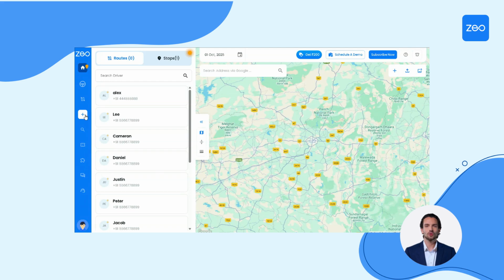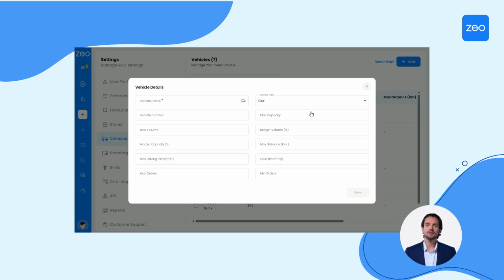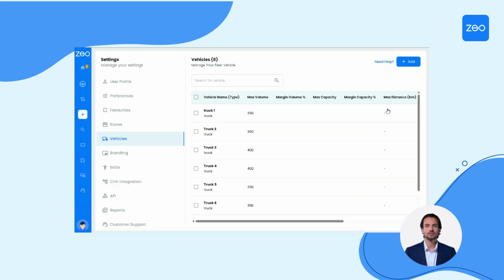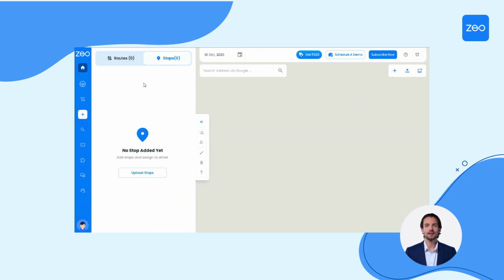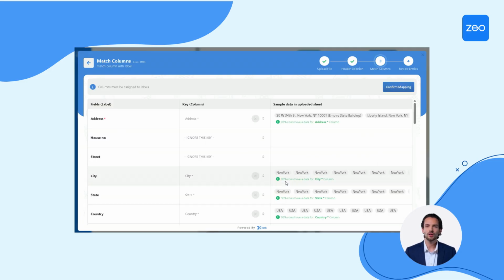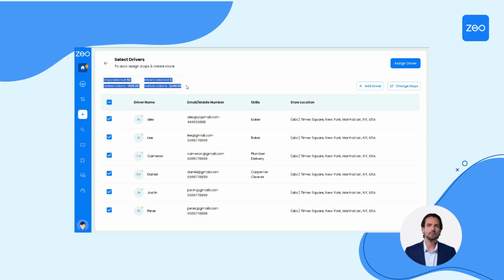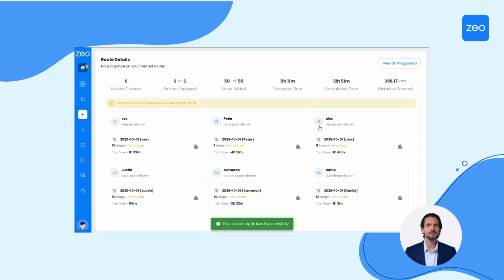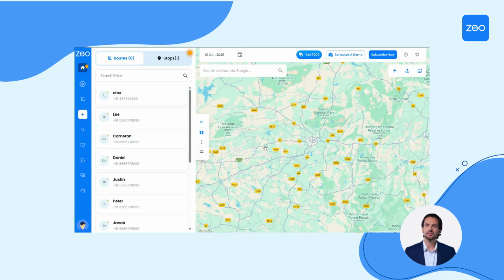How to Use Capacity Optimization (Vehicle Volume) in Zeo Route Planner